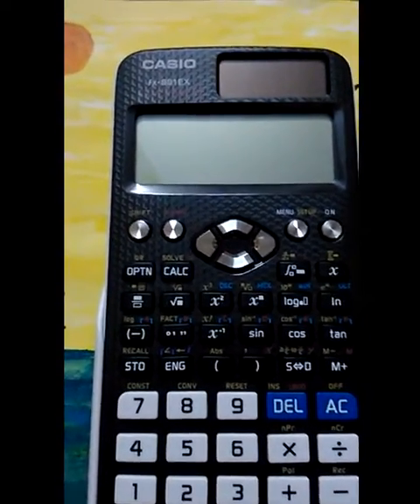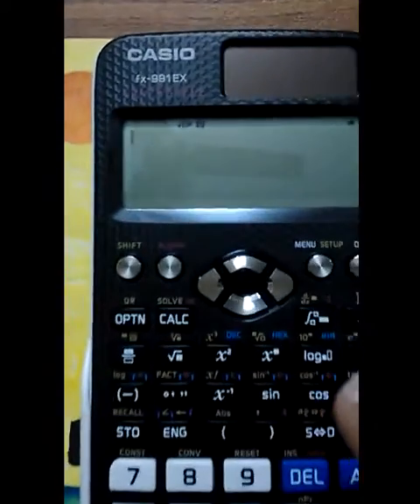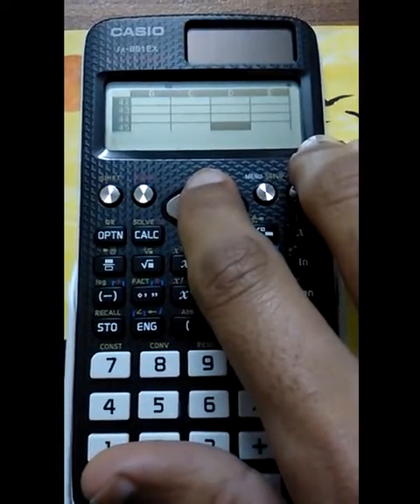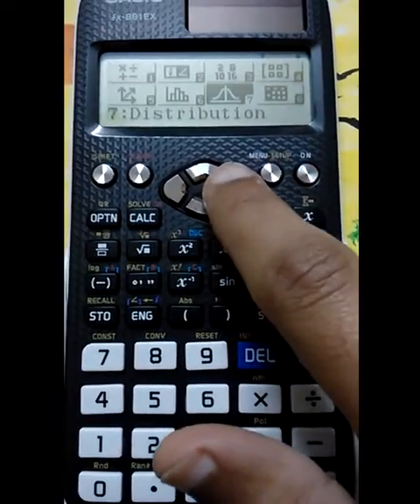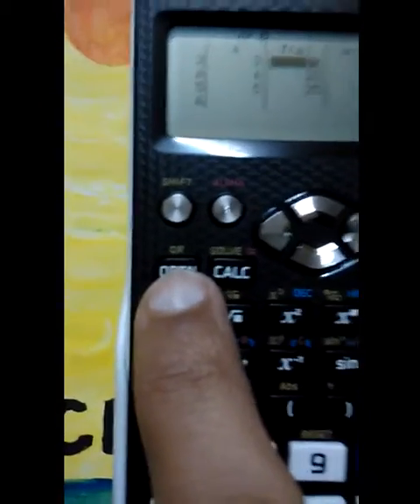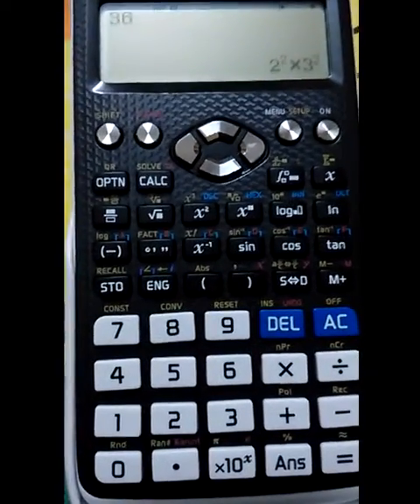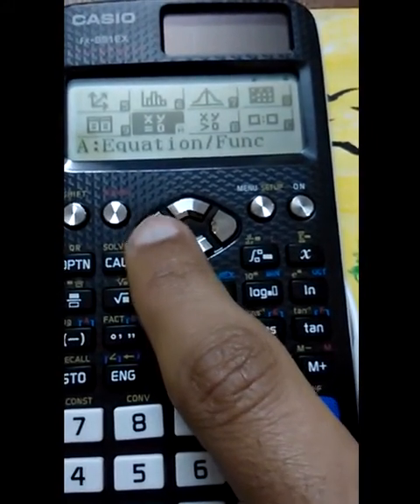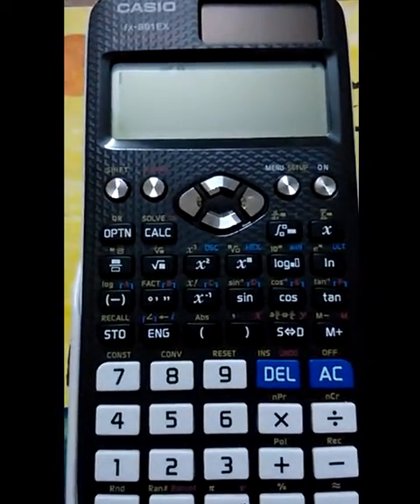CASIO fx991ex CLASSWIZ Calculator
CASIO fx991ex CLASSWIZ is a very nice calculator with many more features than its predecessor fx991es.